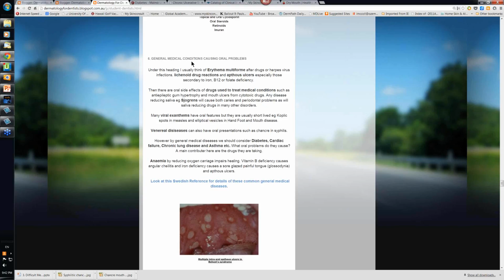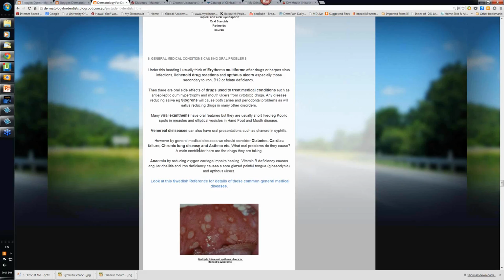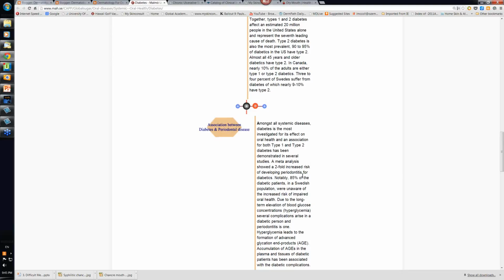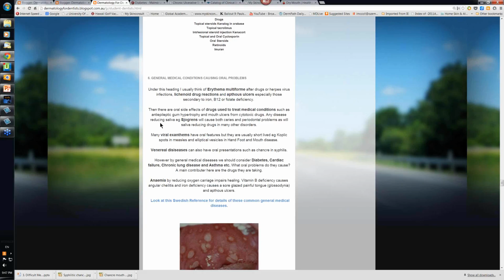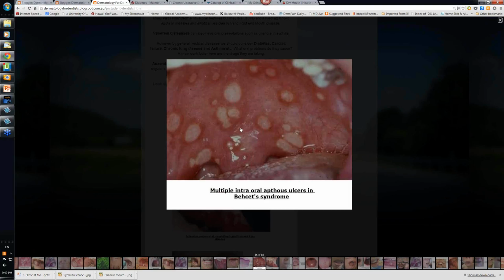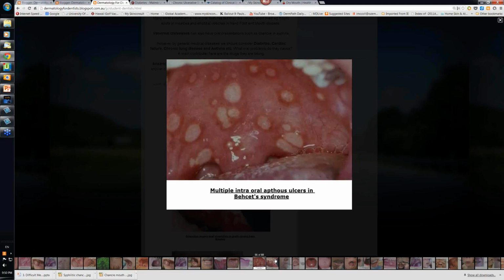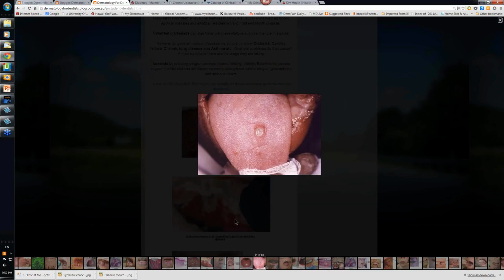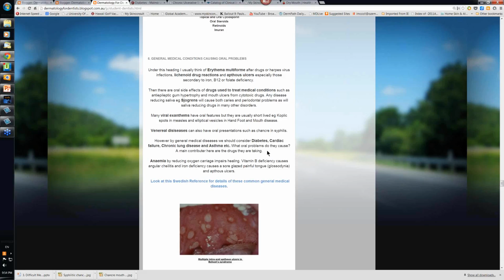2013 08 10 21 41 Dentists Systemic diseases